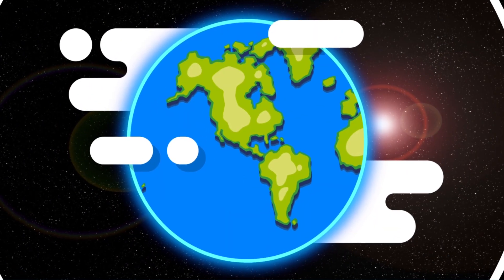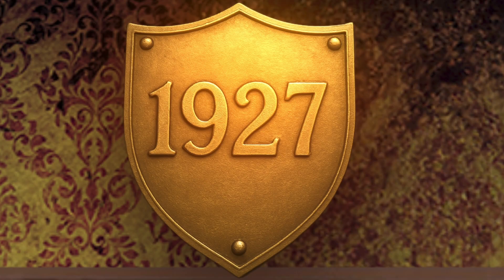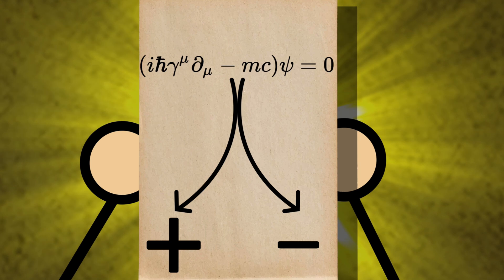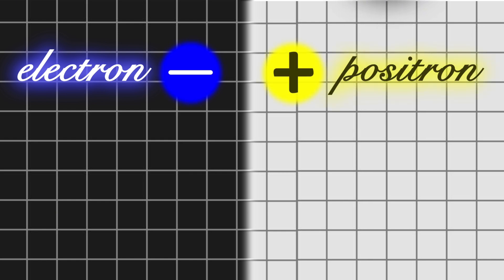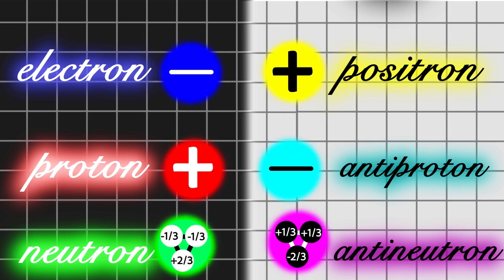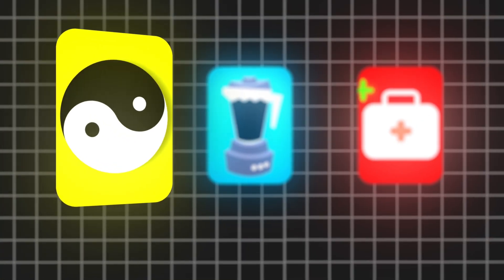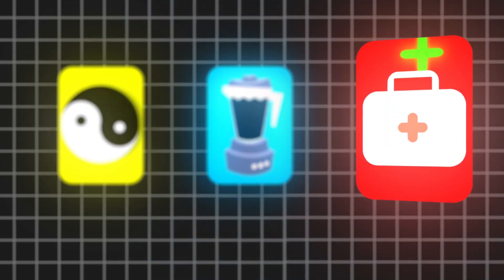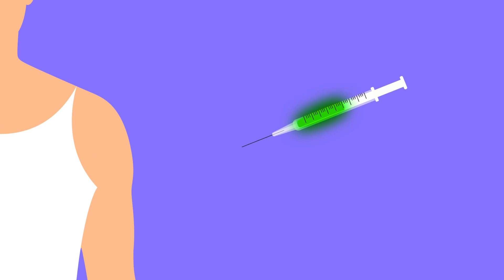Antimatter explained-Is there an opposite universe?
Every galaxy, every planet and star, you, everyone, and everything you love are made out of matter. But there is something in our universe that is the mirror opposite of matter—the reason you and I are here, which is one of the biggest unsolved questions we humans have.

In this video, I’ll tell you what antimatter is, how it’s made, how you can even find it at home, and how we use it in our medical fields.

0:00 - 0:30 - Intro
0:30 - 2:12 - What is Antimatter?
2:12 - 3:20 - How Antimatter is Made
3:20 - 3:56 - Antimatter in Medical Fields